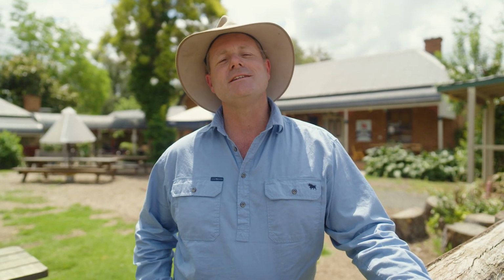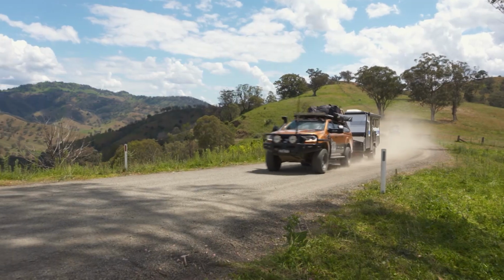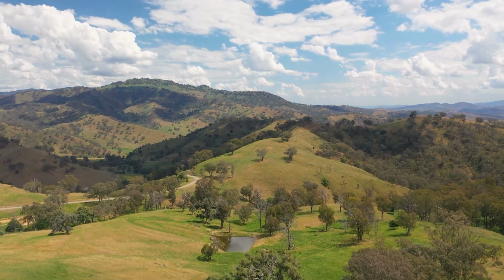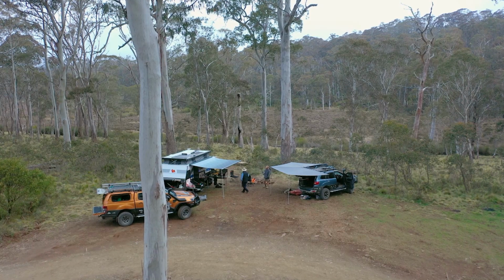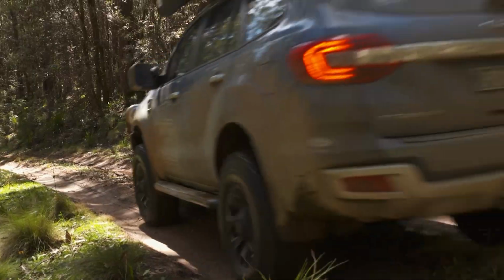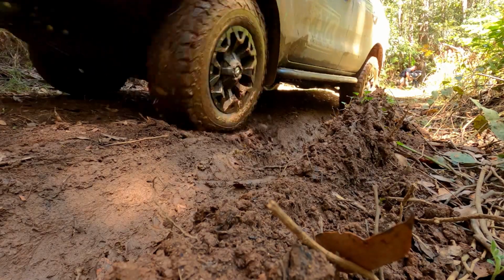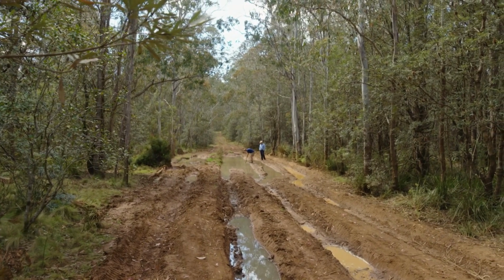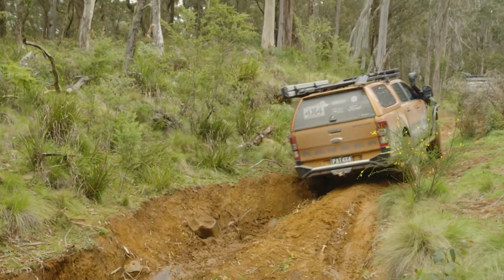BOG HOLES as big as YOUR TRUCK!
Bill is leading the way in the Barrington Tops - and we found a bog hole that was so big it would SWALLOW A CAR!